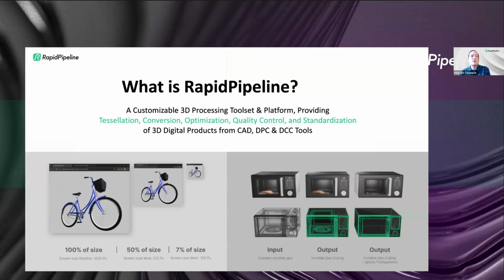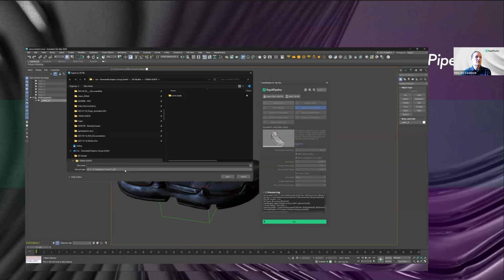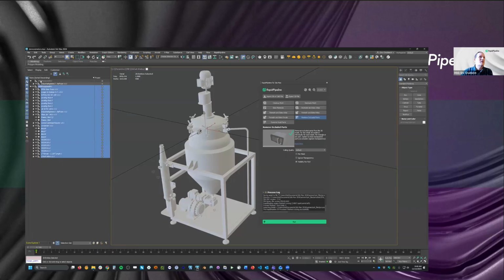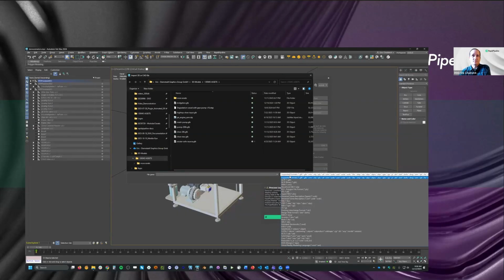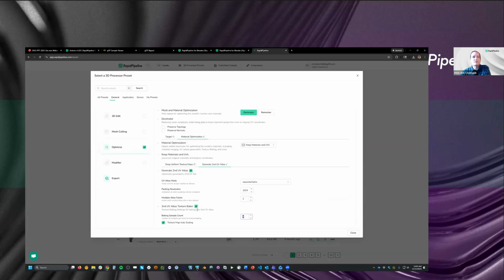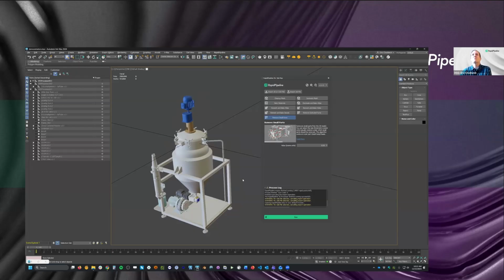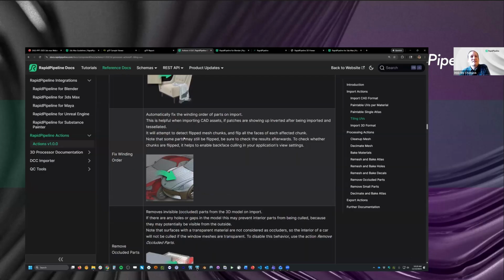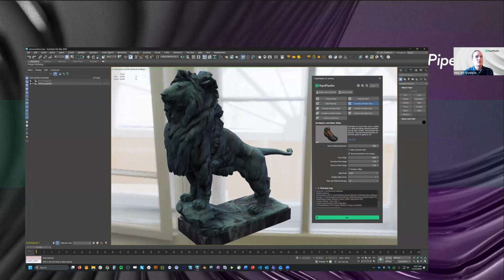Webinar: From 3ds Max to Web & XR Optimize your 3D models in one click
Learn how to automate 3D optimization directly inside 3ds Max using RapidPipeline.
In this full webinar replay, Senior 3D Technical Artist Eric Chadwick walks through practical workflows for importing, cleaning, optimizing, baking, and exporting assets for web, XR, and real-time applications.

Whether you work with CAD models, e-commerce assets, GLTF/GLB, or large photogrammetry scenes, this session will help you speed up your pipeline and reduce manual cleanup dramatically.

- How to import CAD, FBX, USD, GLB/GLTF and keep a clean scene
- How to collapse complex assets into one optimized mesh & material
- How to bake atlases and ambient occlusion inside 3ds Max
- How to export lightweight, web-ready & XR-ready assets in seconds
- How RapidPipeline helps streamline full production pipelines

🚀 Start using RapidPipeline for free

📚 Additional Resources

📨 Don’t miss the next “By Tool” webinars